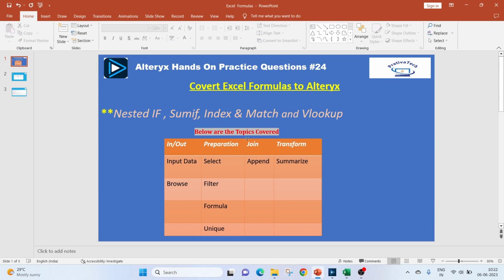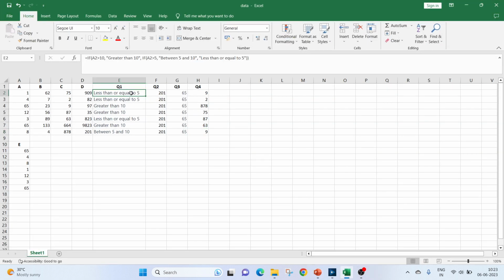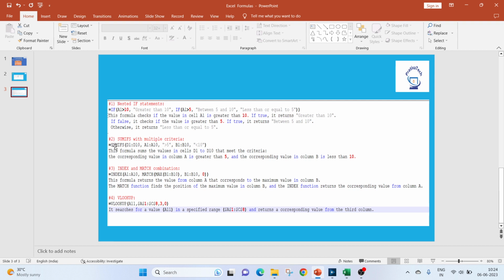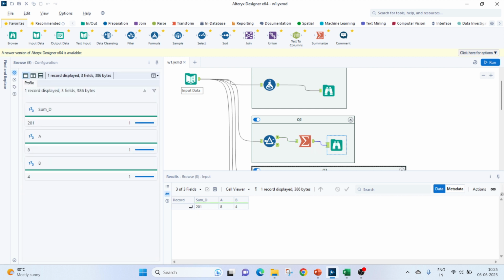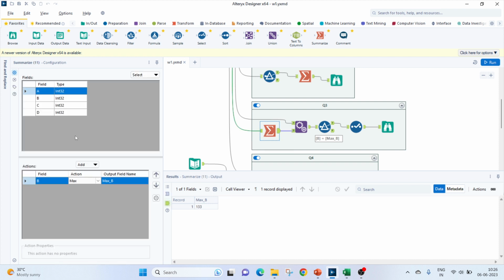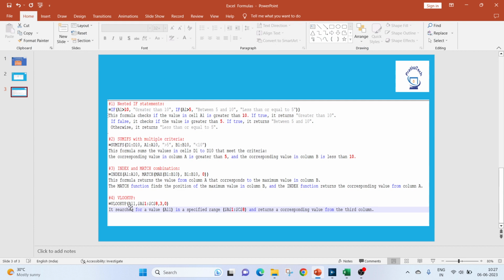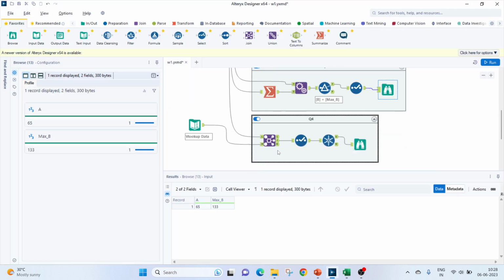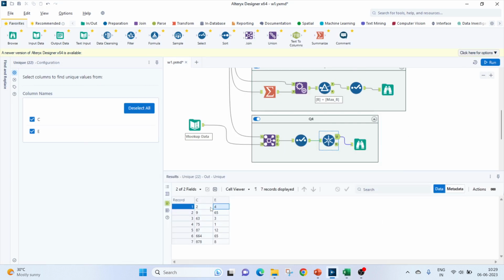Decode Excel Formulas (Nested If , Sumifs , Index , Match & Vlookup) ||Alteryx Real Time Scenario#24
Topic - Decode Excel Formulas (Nested If , Sumifs , Index , Match & Vlookup)